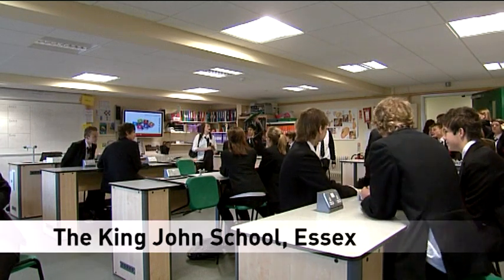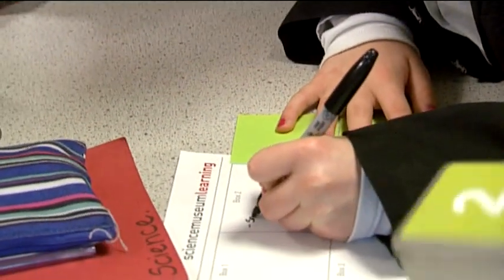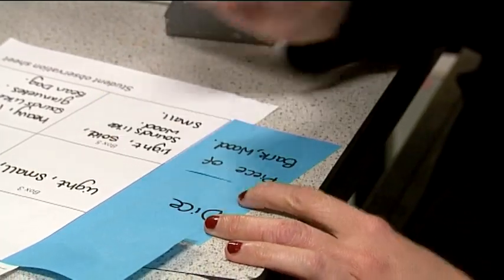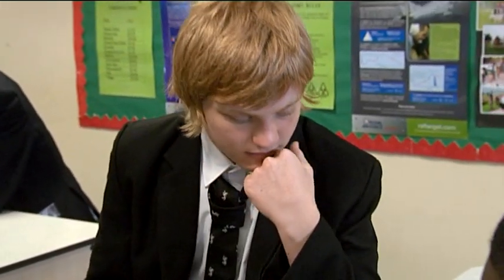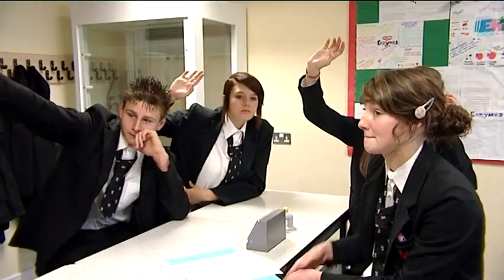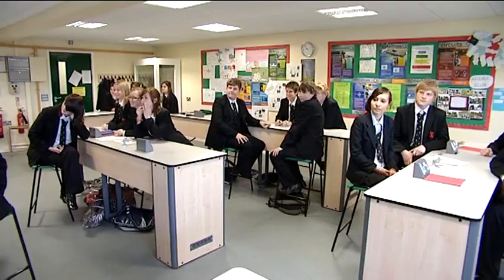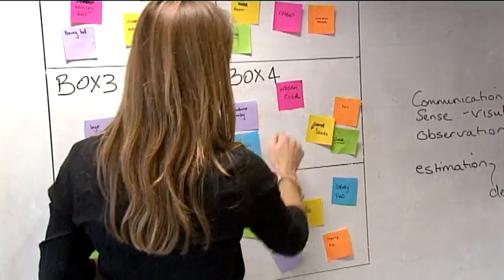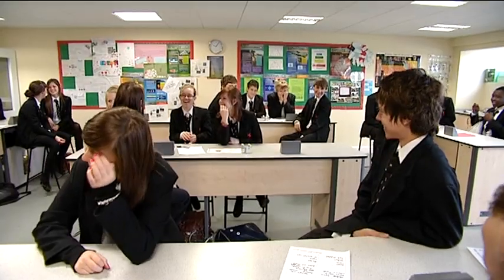❓ What's in the box? | Science Museum Group's Mystery Boxes classroom activity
What's inside the box? That's exactly what your students will be trying to find out in this engaging hands-on classroom activity.

Mystery Boxes is a practical exercise that helps to get students discussing how science works. This memorable activity is perfect for KS3 and KS4 classes, and is guaranteed to have them talking about it for weeks afterwards.

Mystery boxes is available as part of our free Academy courses, available for those in STEM who would like to learn more about informal science engagement.